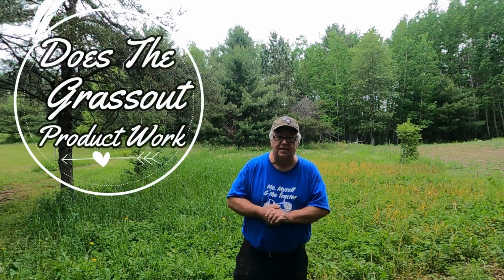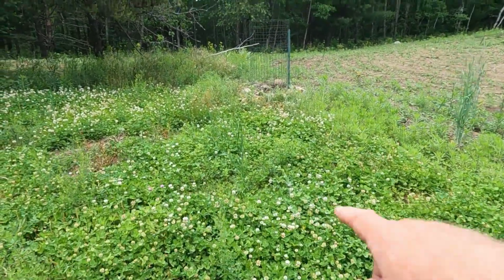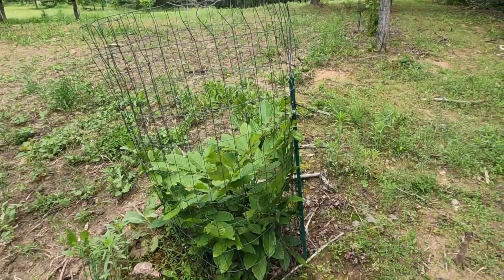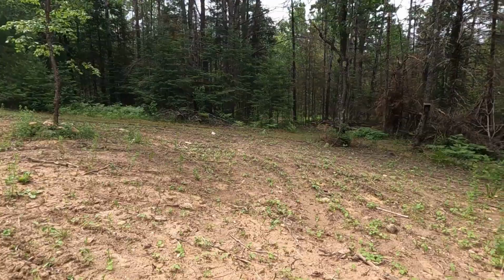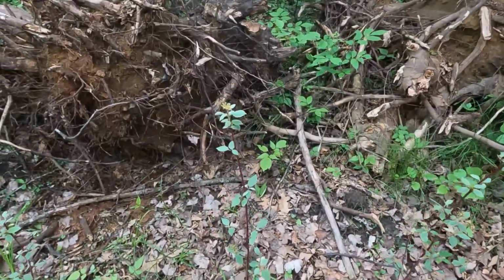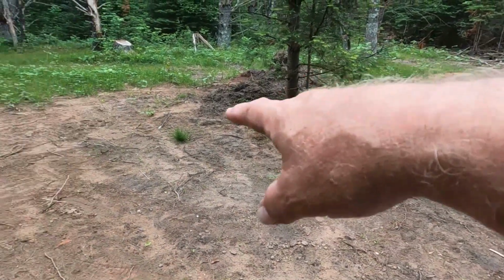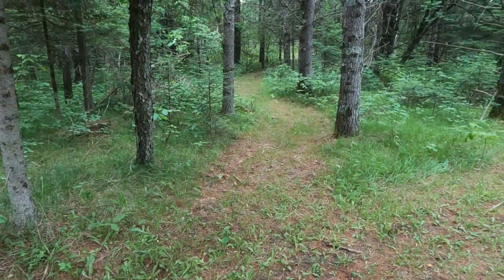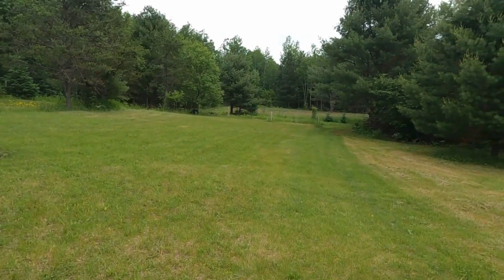Does Grass Out Product Really Work / Food Plot Updates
Trying the grass out product again this year in our clover patch. Seems to work pretty good.
Grass Out Product

We own 20 acres of land in northern Wisconsin that has been in Barb's family since the early 1900's.
We retired in 2022 and moved to the property in July of 2022 and continue to improve the property.
We just purchased a Branson 2515 H to help get some of this work done.
Our plan is to remove the old farm house and build a pole barn for a workshop.
Right now it's just a woods, so we have a lot of work ahead of us.